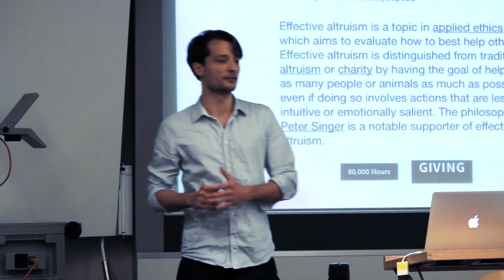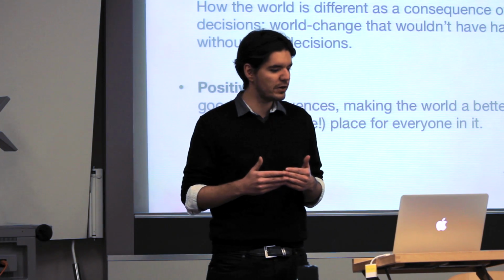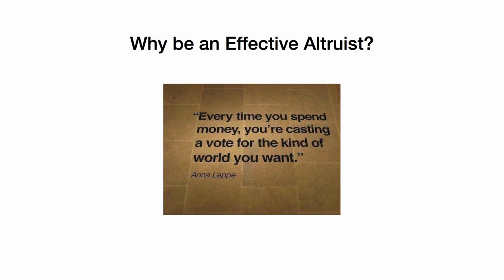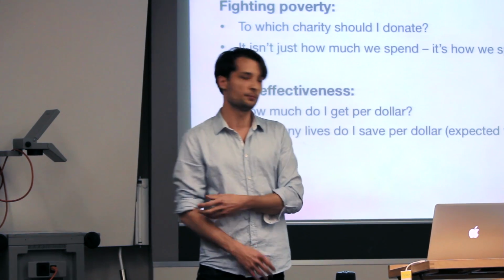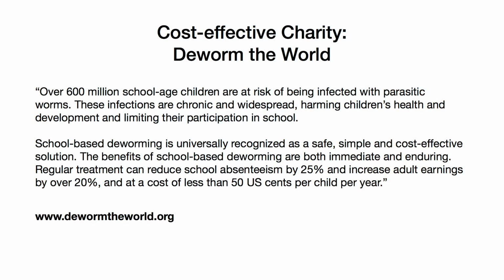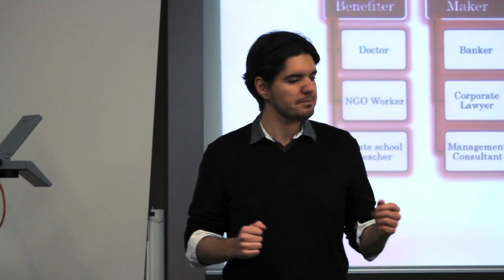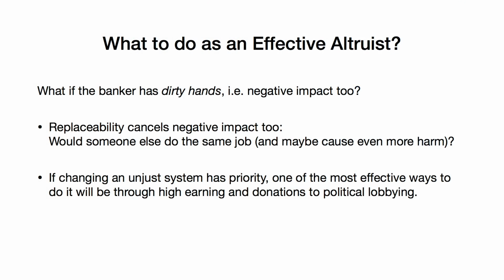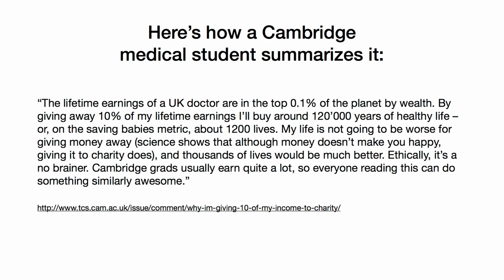Effective Altruism: Impact through Rationality - by Lucius Caviola and Adriano Mannino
This keynote, held at the University of St. Gallen (HSG, Switzerland), introduces the idea of Effective Altruism (EA) and explains how we can make our careers count by having maximum positive impact on the world.

The two speakers, Lucius Caviola and Adriano Mannino, describe how we can best achieve our goals through the application of rationality; they take a look at cognitive biases that prevent us from getting there efficiently; they show why positive impact is likely a considered goal that we all share; and they argue that helping the world might also be a chance to help ourselves.